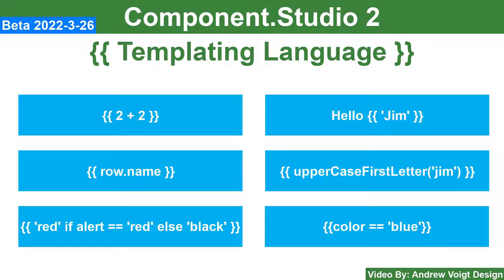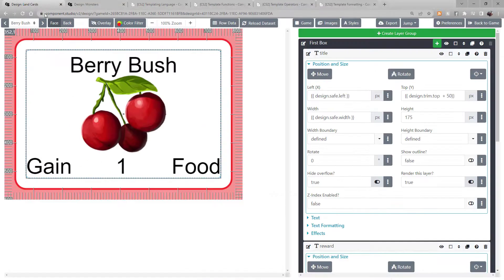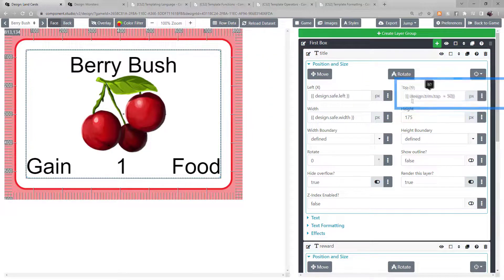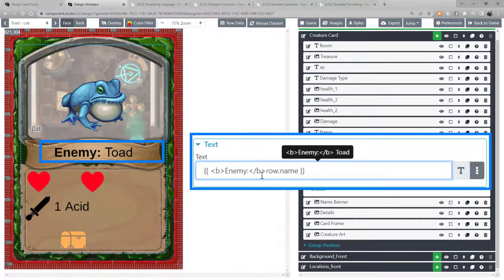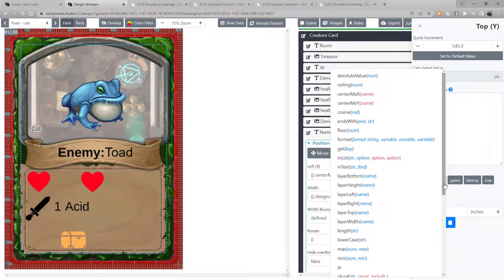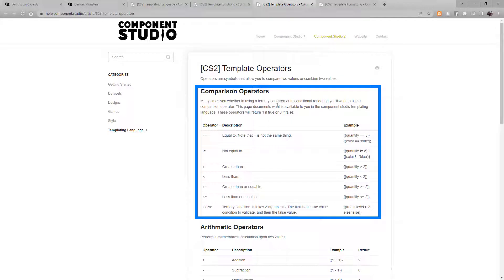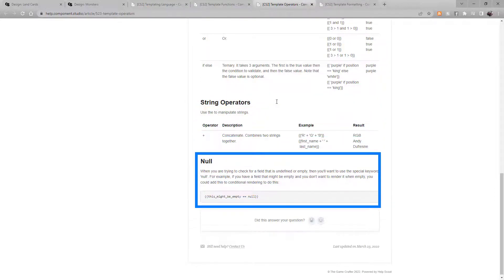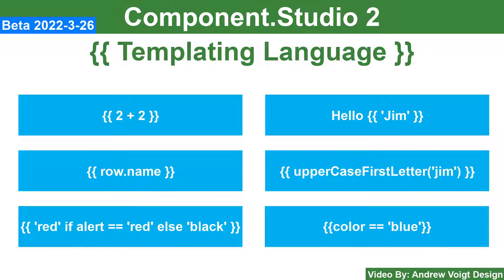Templating Language - Component.Studio 2 - E11 (Beta 2022-3-26)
Welcome to the new tutoral series for Component.Studio 2 with Andrew Voigt.

In this video you'll learn how to leverage the Templating Language to better manager your design.

Is there anything you want to know how to do with our system?

Component.Studio 2 is a powerful tool for card and component design.

Video by: Andrew Voigt Design